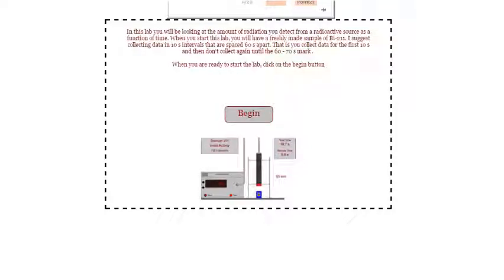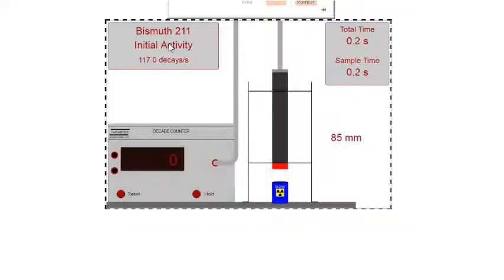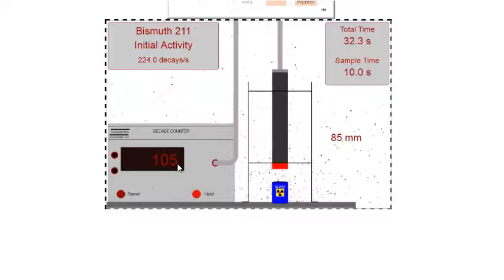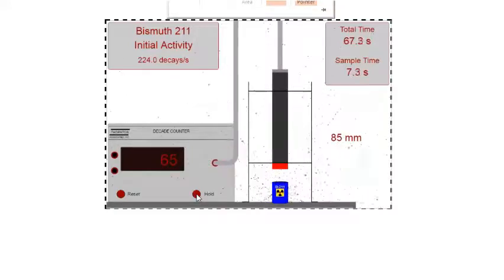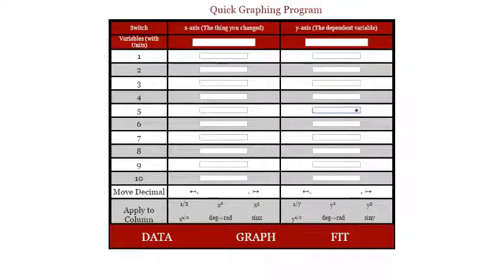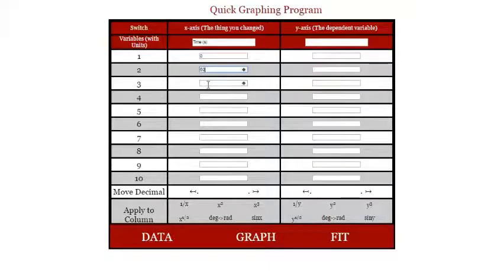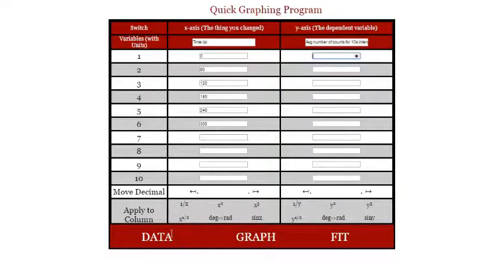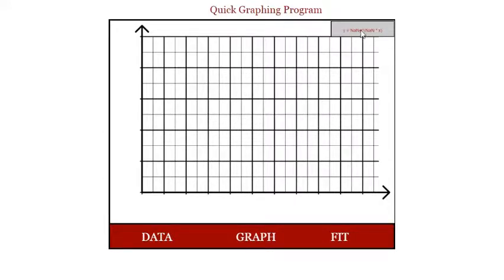PHY2254 Module 2 Half life